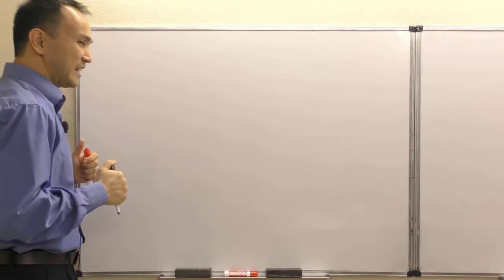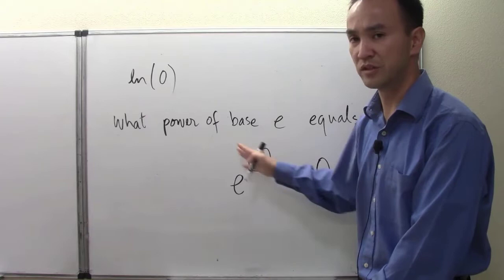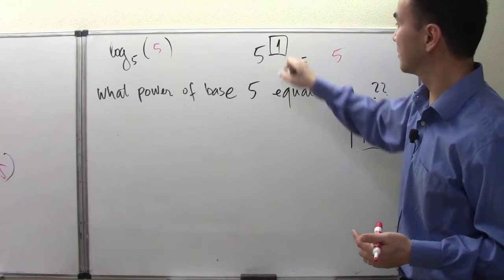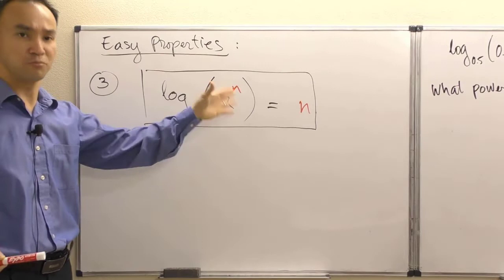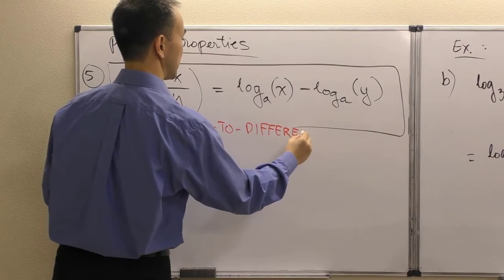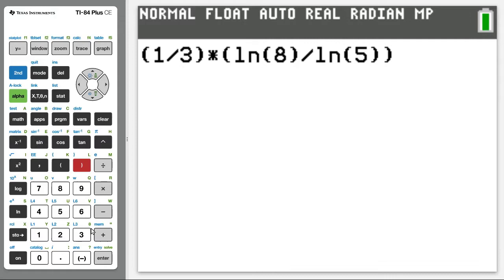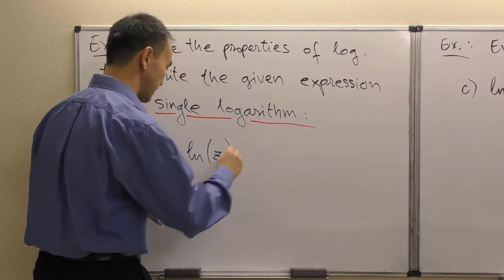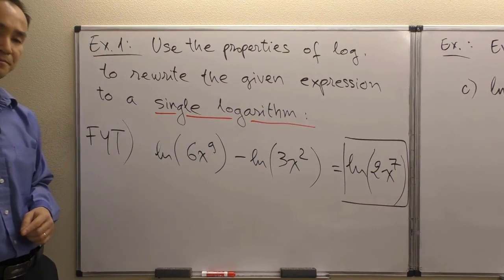141_L002: Logarithms - Properties of Log (Part I)